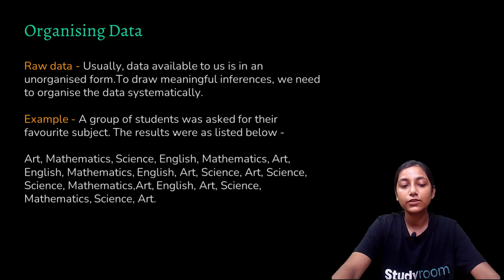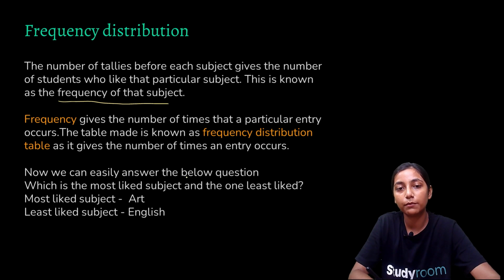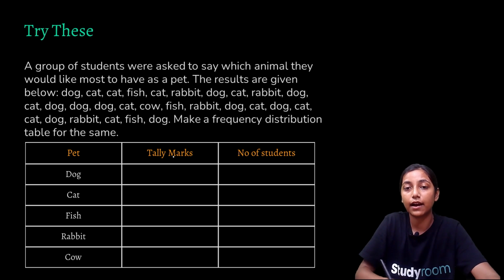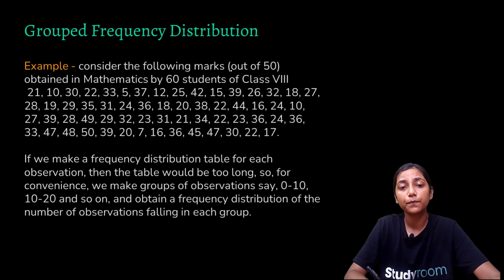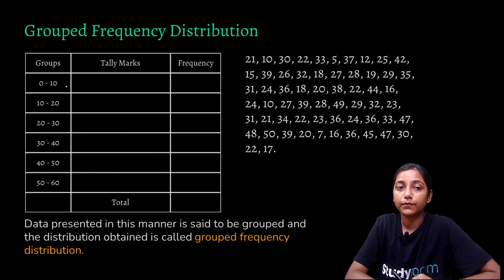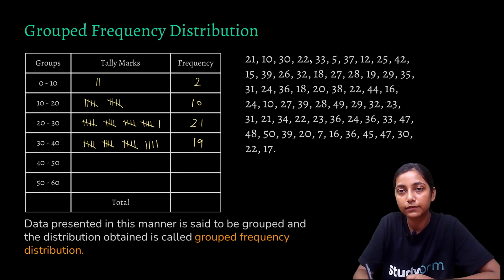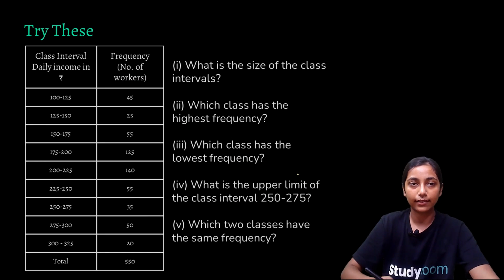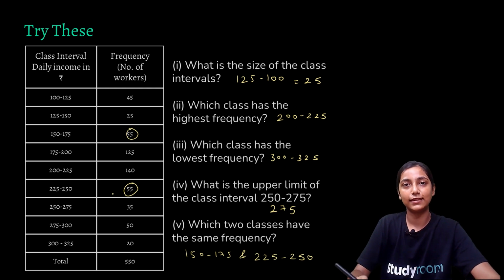Class 8 | Maths | Chapter 5 | Data Handling Part 2